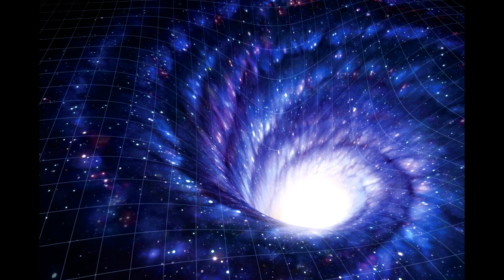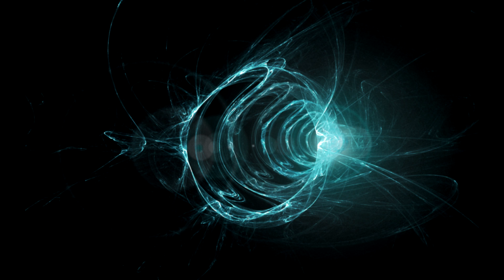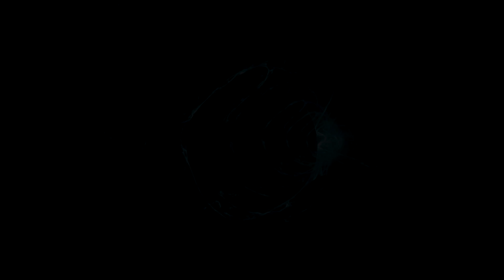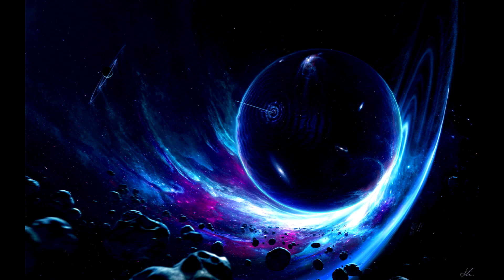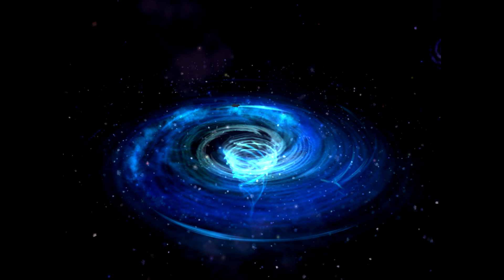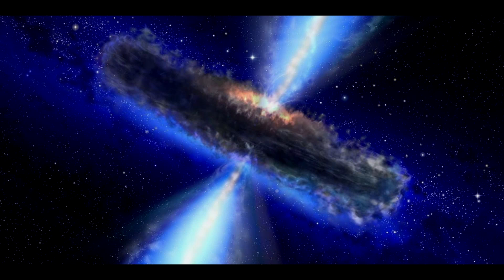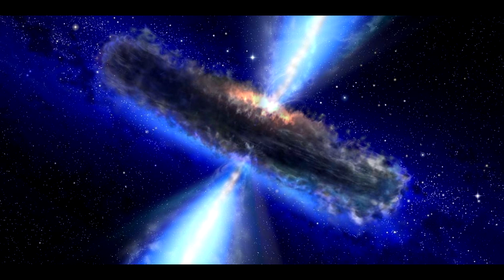NASA Finds HIDDEN Portals In Space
A portal is considered a shortcut, a guide, a door into the unknown. Now, if only portals actually existed, it turns out that they do, and NASA-funded researchers at the University of Iowa to figure out what was going on.
“We call them X-points or electron diffusion regions,” explains plasma physicist Jack Scudder of the University of Iowa. “They’re places where the magnetic field of Earth connects to the magnetic field of the Sun, creating an uninterrupted path leading from our own planet to the sun’s atmosphere 93 million miles away.”
It’s a shortcut worthy of the best portals of fiction, only this time the portals are real. And with the new “signposts” we know how to find them.